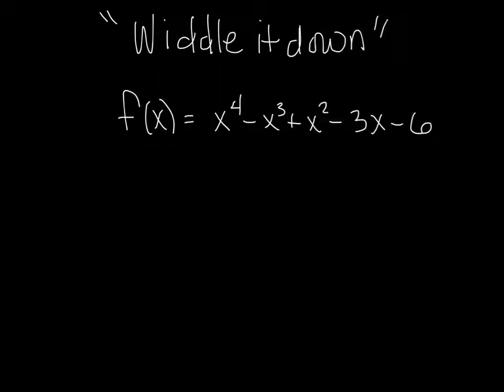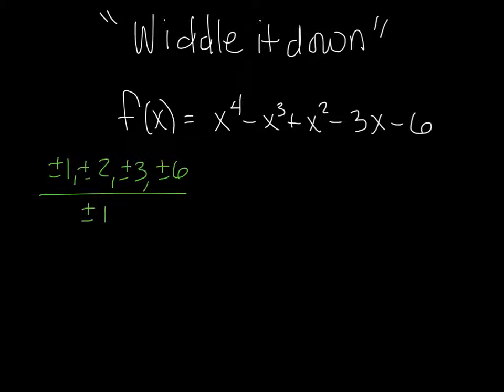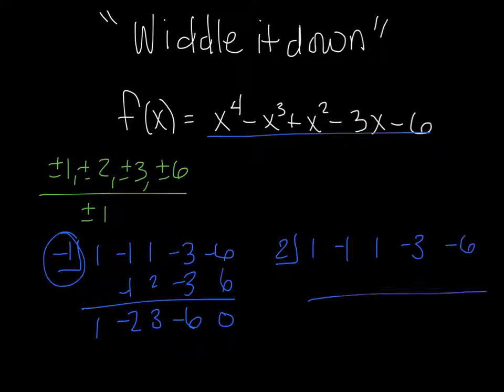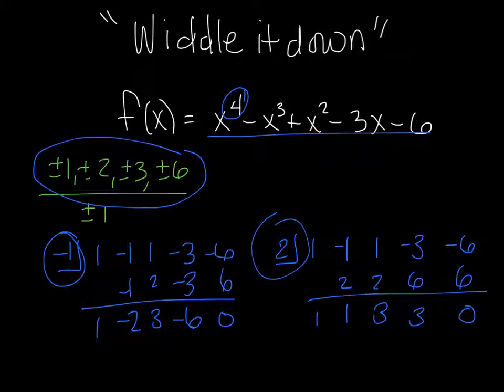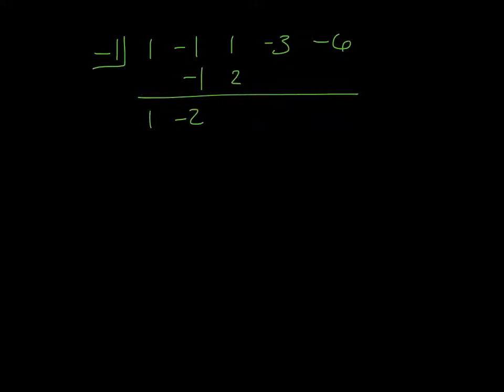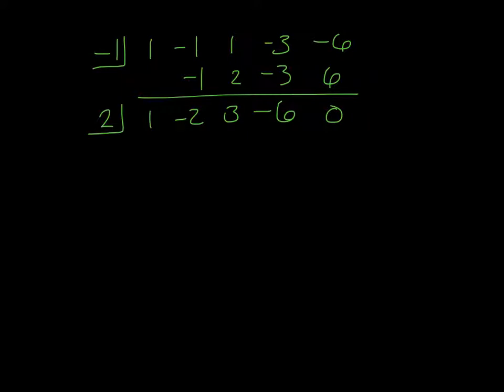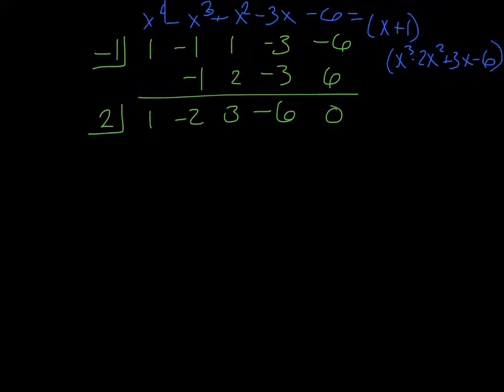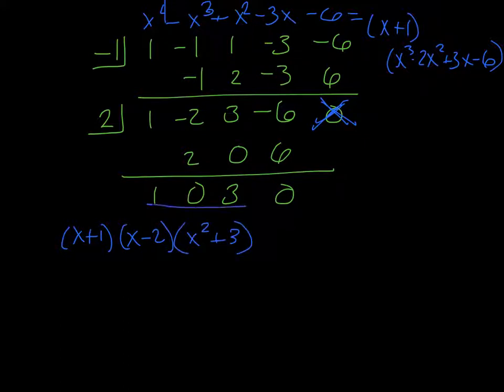CA whittle it down with synthetic division